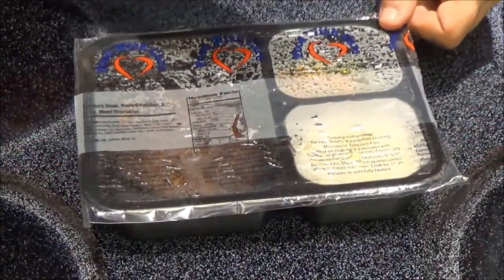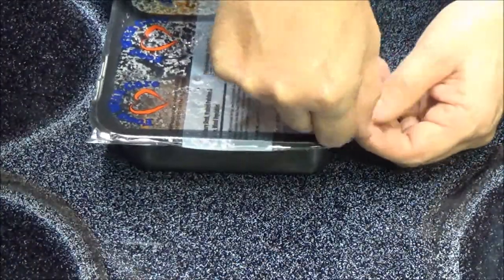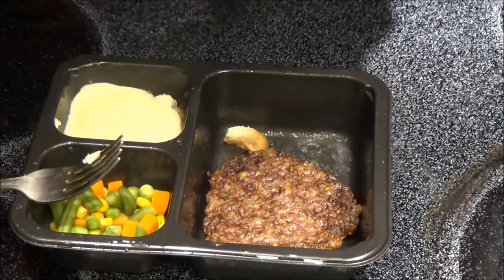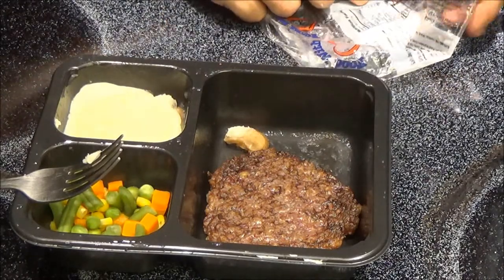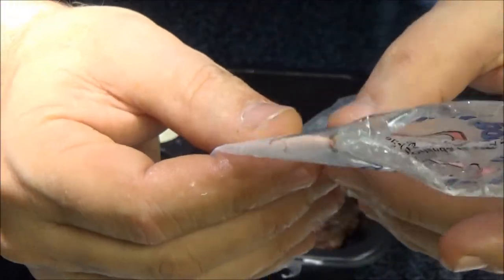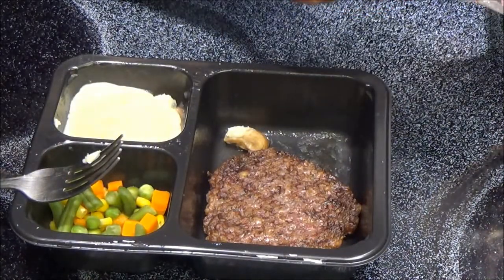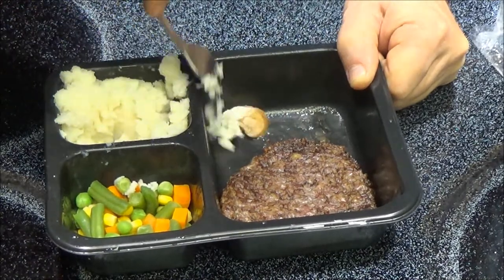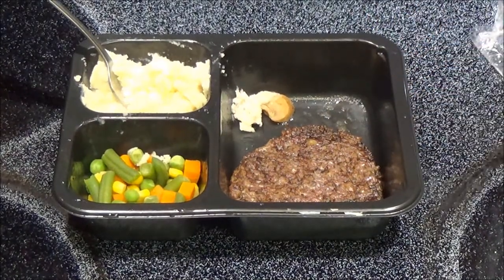Meals On Wheels Food Review 12, Salisbury Steak And More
where's the gravy?